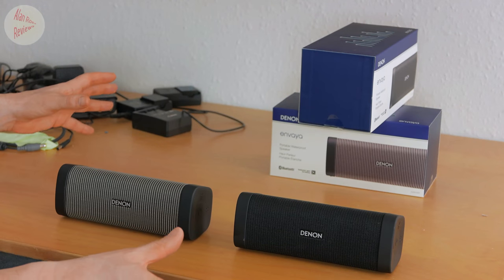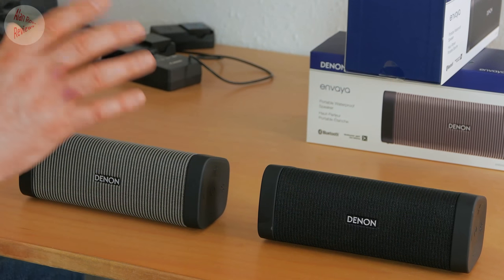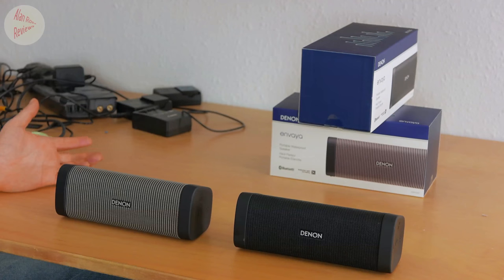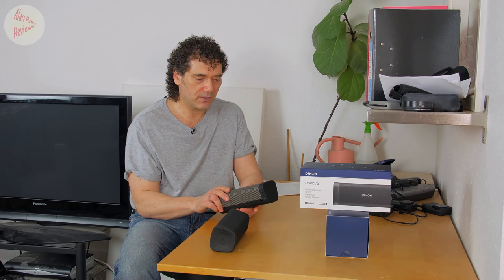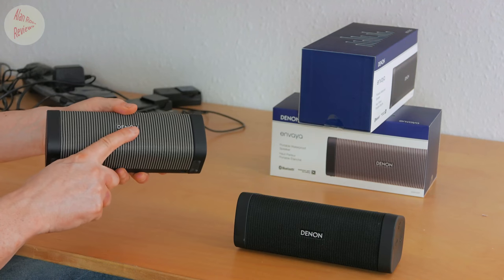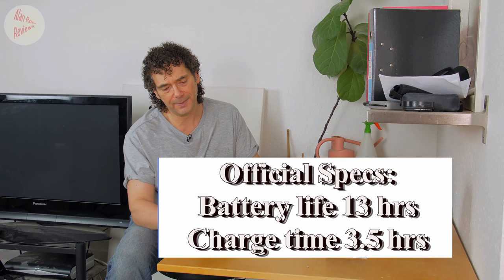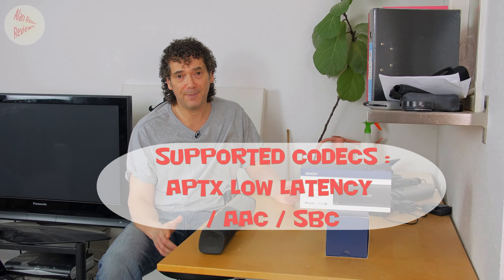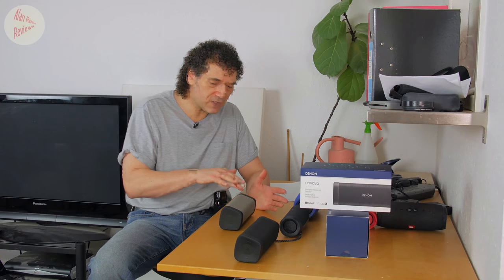Denon Envaya dsb 250 bluetooth speaker Review and sound comparisons vs Charge 3 and Flip 4 - 2018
Denon Envaya DSB-250bt bluetooth speaker review and sound comparisons. Best portable bluetooth speaker 2018? Having spent some time listening to this excellent bluetooth speaker from Denon I can now give you my in-depth thoughts and also several sound comparisons. Also comparisons with JBL Charge 3 and Flip 4.

Denon Envaya dsb250
US: US
JBL Charge 3
JBL Flip 4

Panasonic g80/g85
metabones speedbooster
Canon 18-135mm stm
Panasonic lx100

audio:
Zoom H2N
mic-j 004